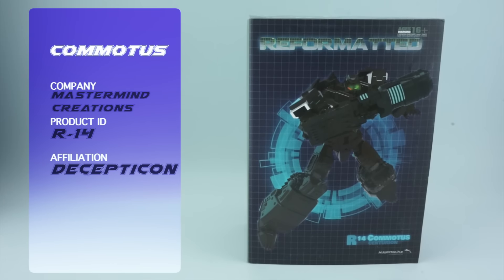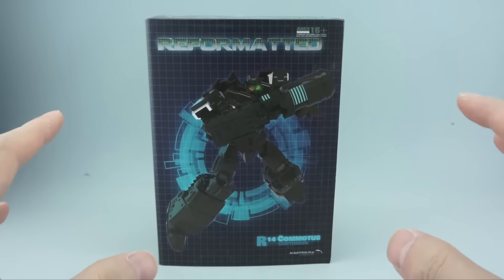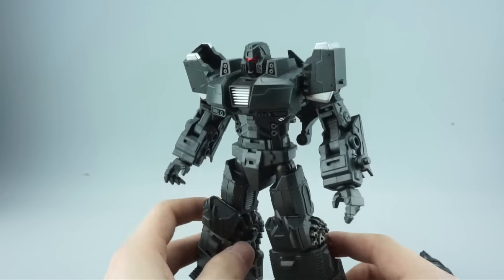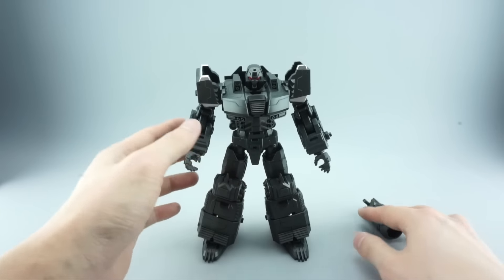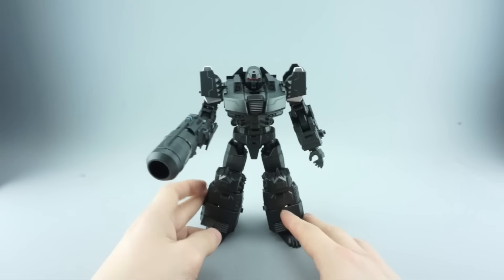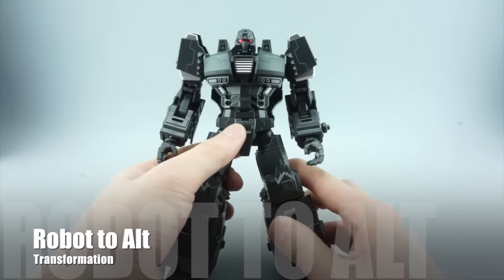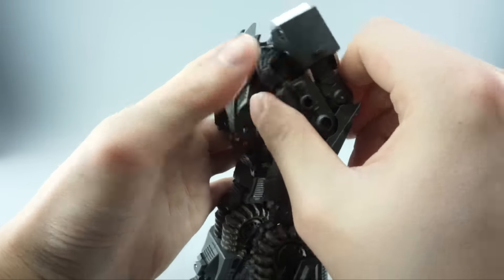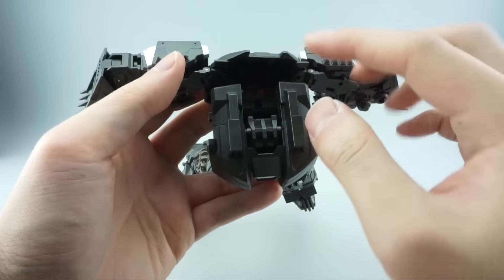Transformers Review: Mastermind Creations R -14 Commotus. P4L Reviews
Hey everyone, in today's P4L Review, Mastermind Creations R-14 Commotus takes the stage. Inspired by IDW's version of the Decepticon Turmoil, does this brute do him justice? Let's find out!

Done watching the review and want to pick one up for yourself while supplies last? Head on over to Toy Dojo by clicking